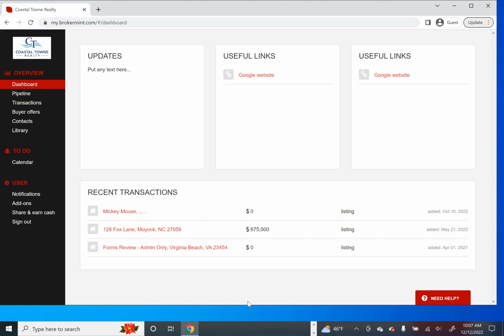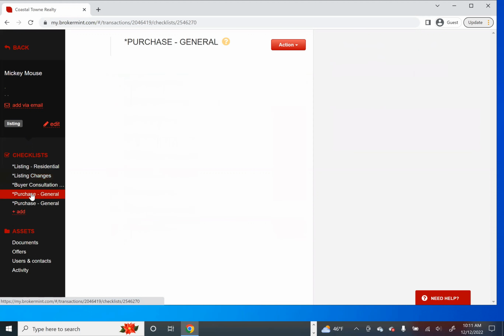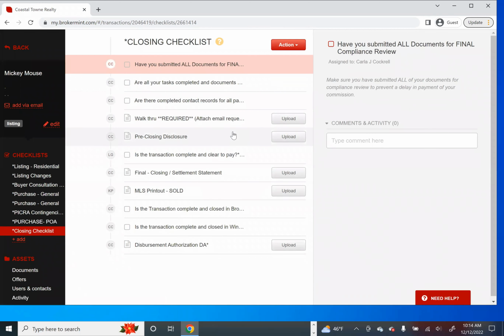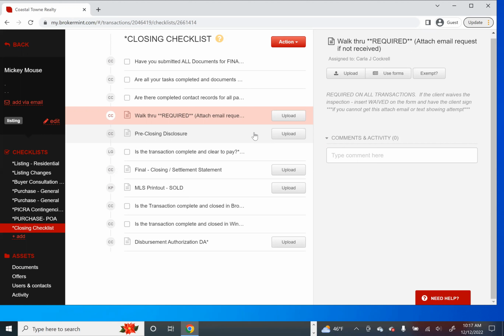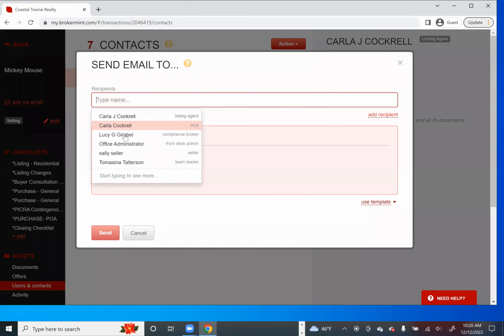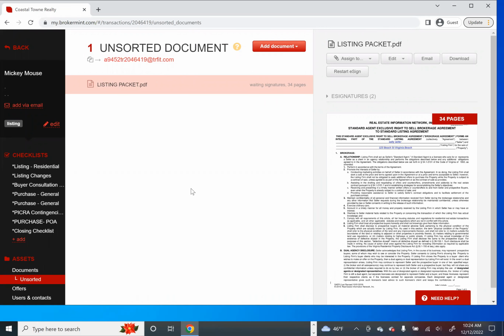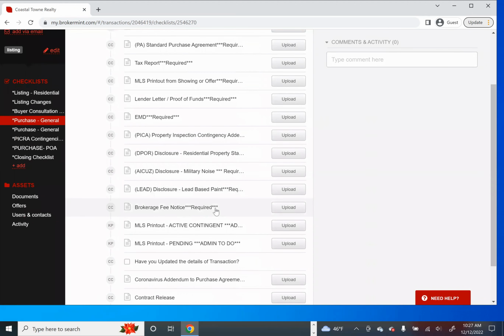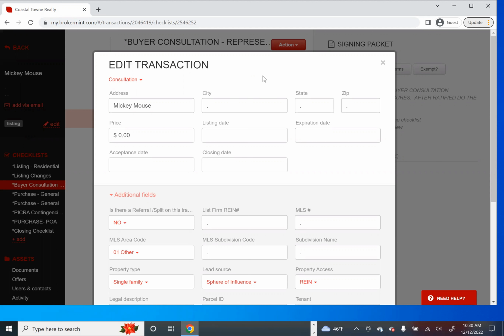Brokermint Training - Managing Your Transactions (121222)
Training by: Carla Cockrell